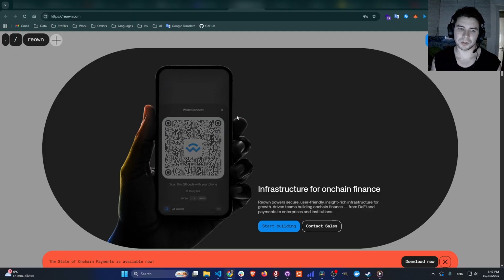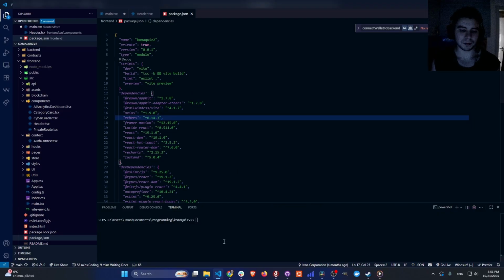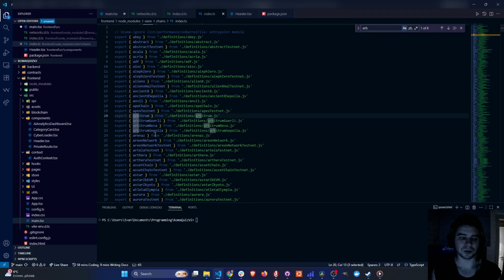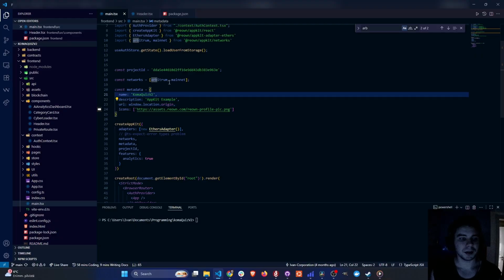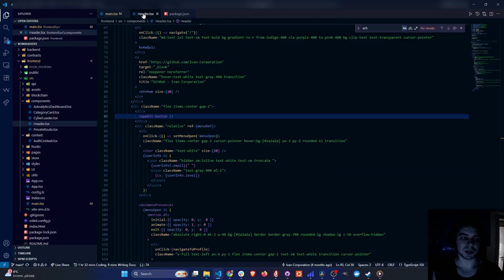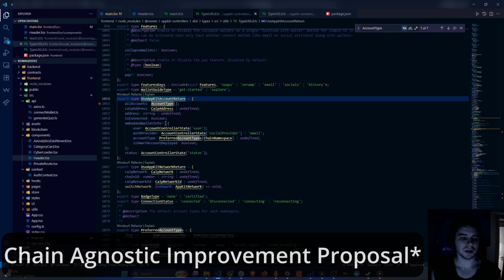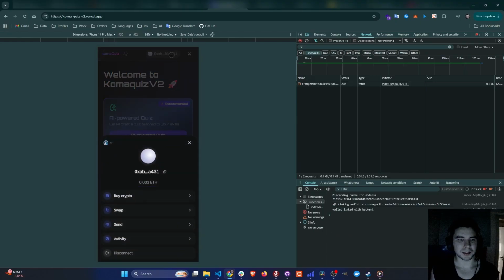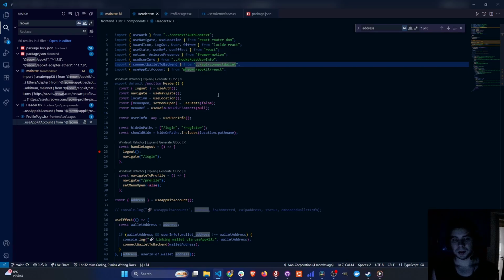Reown Wallet Review — The Next-Gen Wallet Connection for Developers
In this video, I review Reown Wallet, one of the most modern and powerful solutions for connecting users to their wallets. 🚀
We’ll explore how it works, its main features, and why it’s becoming a favorite among web3 developers.
Plus, I’ll show you a live coding example of how to integrate Reown into your dApp or web project!

🔧 What You’ll Learn:
What makes Reown Wallet different
How to connect your wallet with Reown
Real coding example using Reown SDK/API
Pros, cons, and my honest thoughts